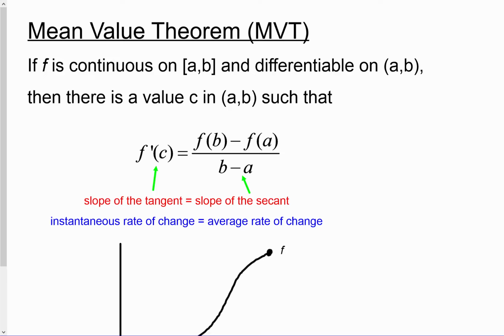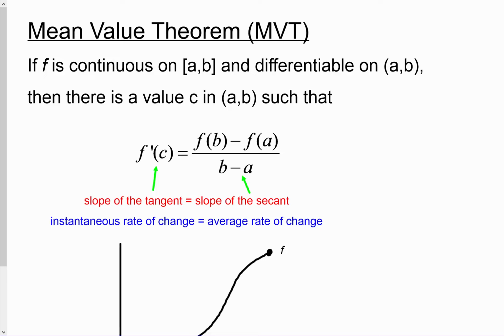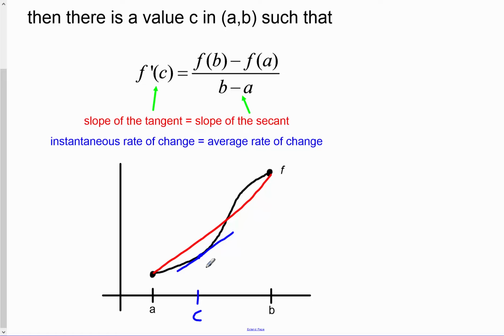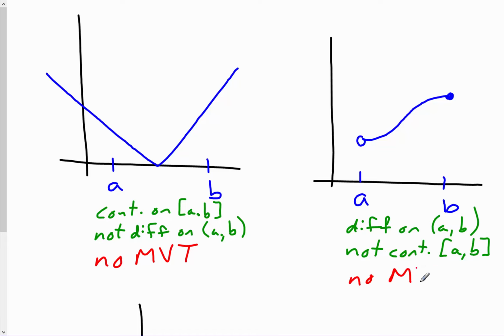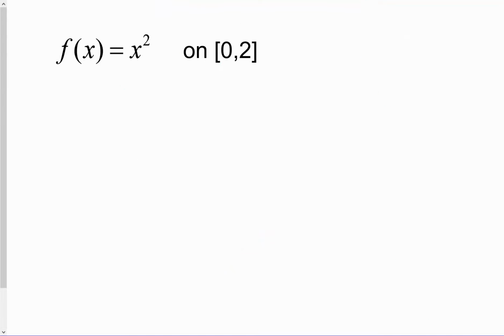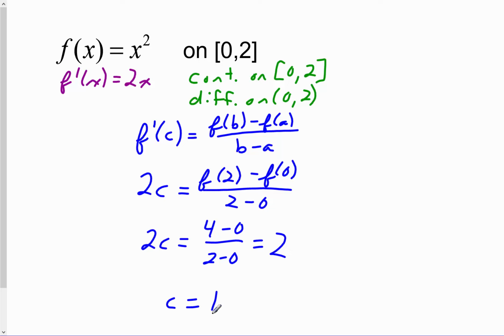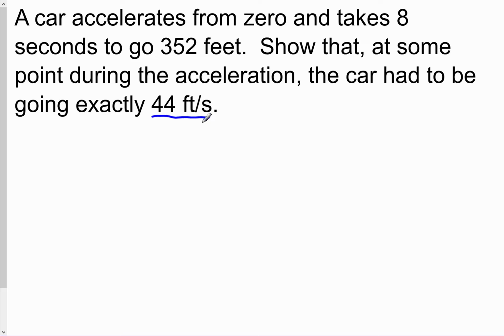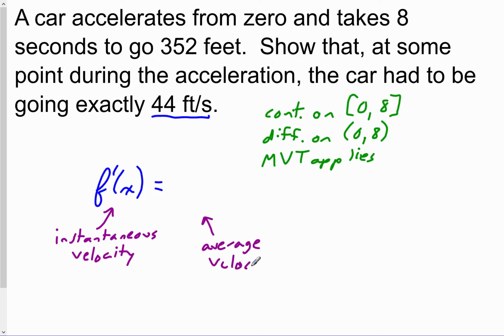Mean Value Theorem